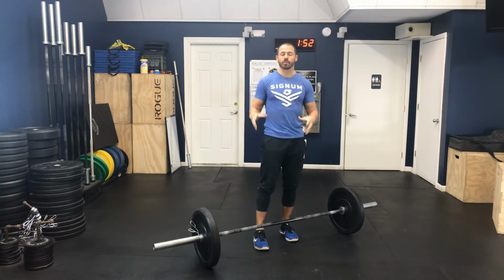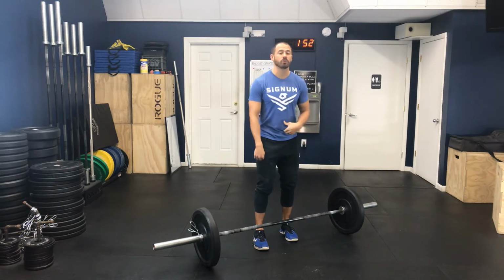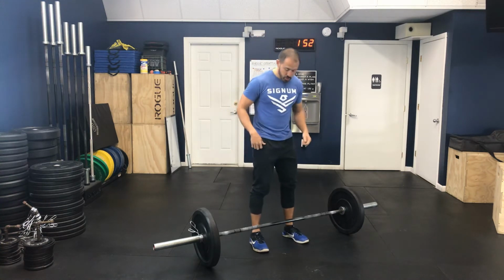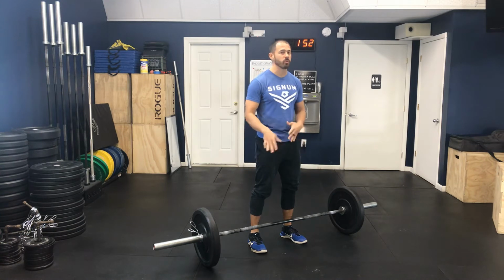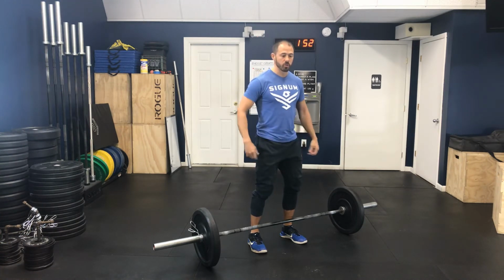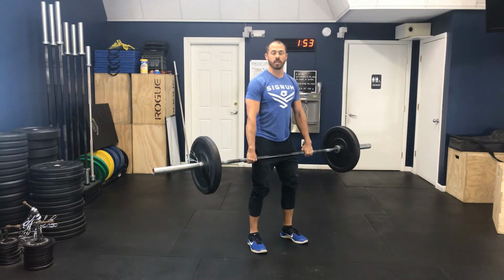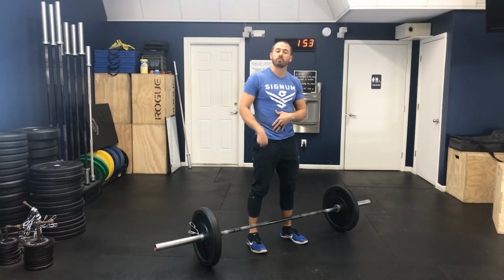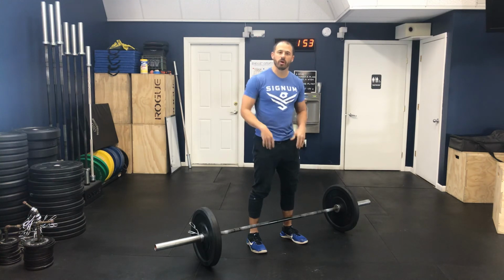Clean Pull | A Tutorial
The clean pull is an exercise olympic lifters use to develop hip drive. We love to program these for our athletes to do the same. But before we assign these, athletes must have great deadlift form.

Set up as you would a deadlift with barbell over the mid part of the foot. Grip is just outside the hips, shoulders slightly in front of the bar and back nice and flat.
Perform a deadlift with the hips and shoulders rising together.
You want to feel as if you are “pushing the floor away.”
As you pass the knee you want to feel as if you are driving or “jumping the barbell up with your legs and hip drive.
The body and barbell should remain close to each other as possible.
You want to really feel as if you are driving the weight with the legs and not pulling with the arms.
This will take some time so start light and be patient.
Watch the tutorial video.